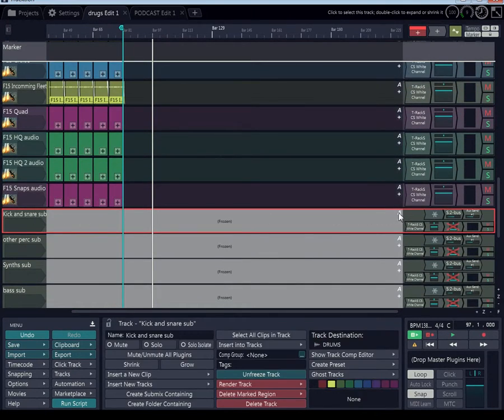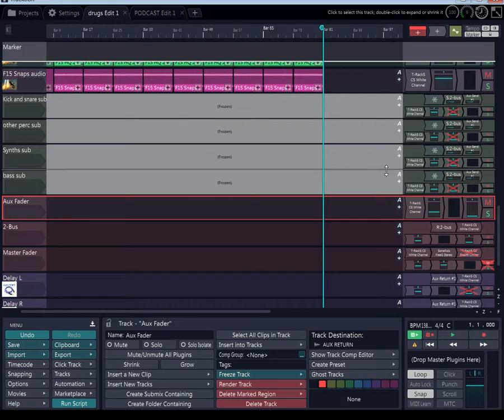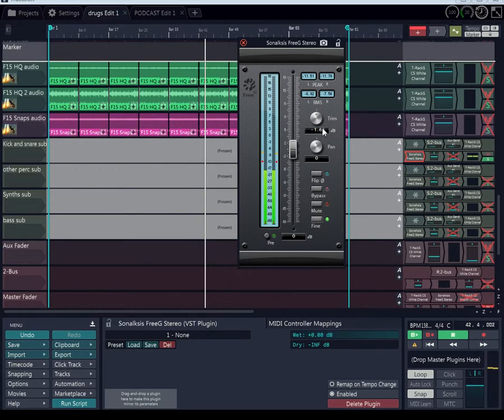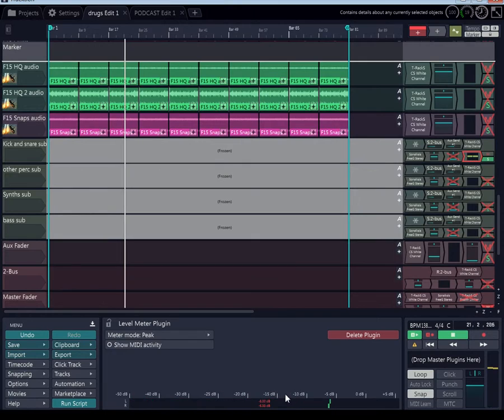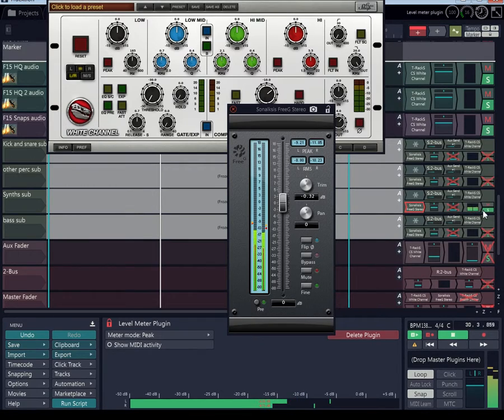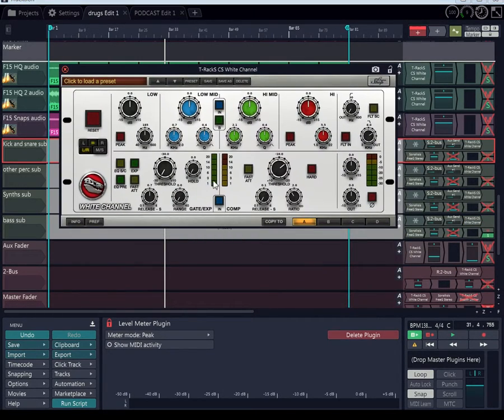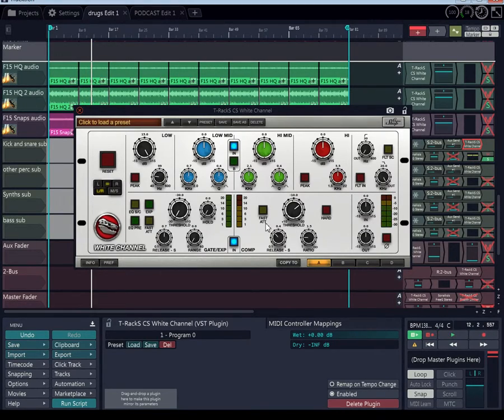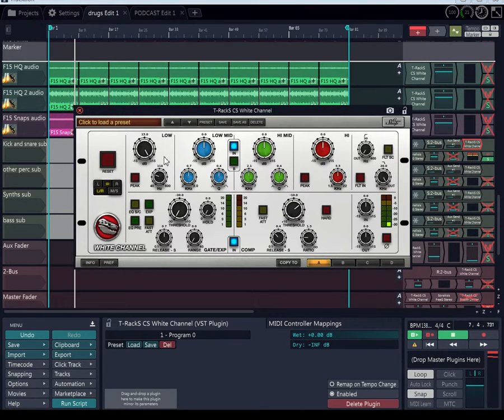The best way to Mixdown In my Tracktion Software :Part 5 (Sub Mixes)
How Do I  Mixdown  In my Tracktion Software :Part 5(Sub Mixes)
This is a multi part tutorial series on how to mixdown in tracktion as if you had a SSl console in your DAW.
: Lay-It Productions Live Stream Mixing in Tracktion 7